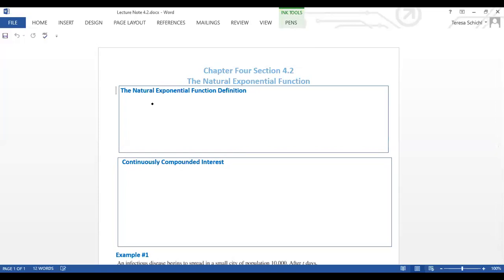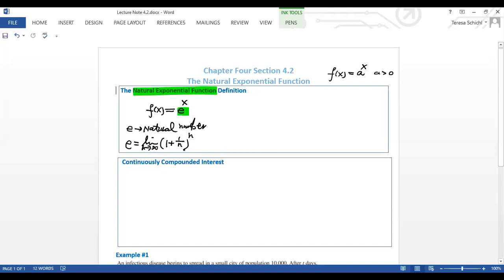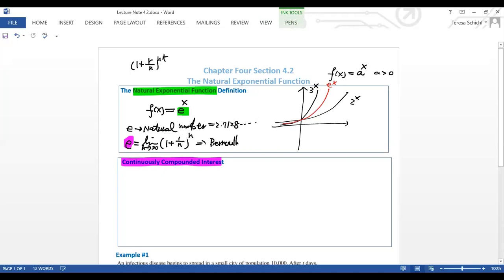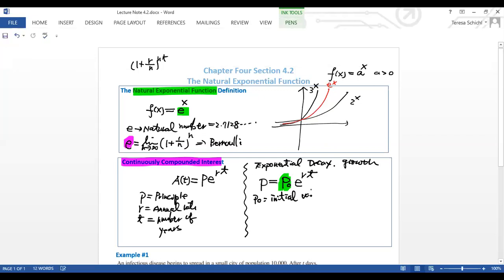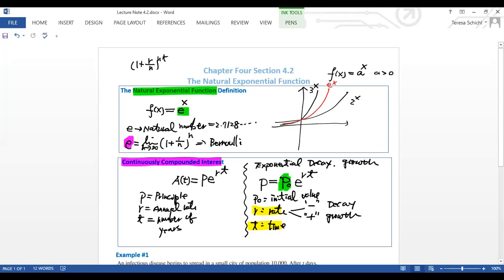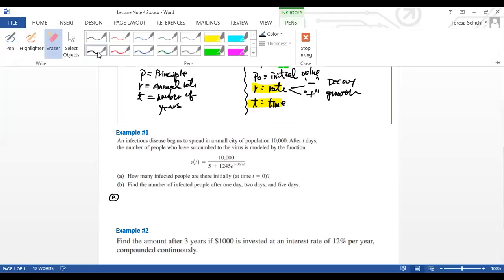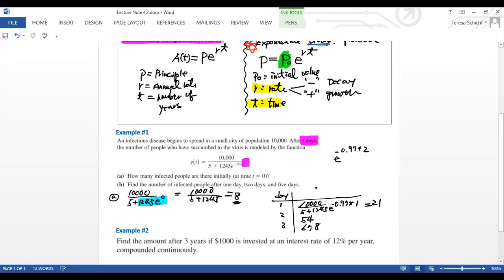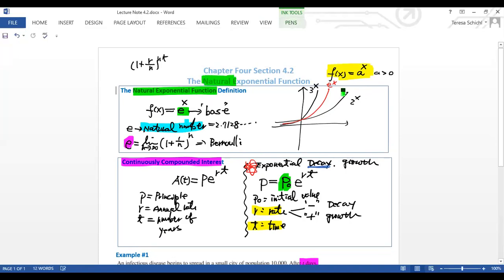Pre-Calculus Lecture Series : Lesson 4.2 -- The Natural Exponential Function